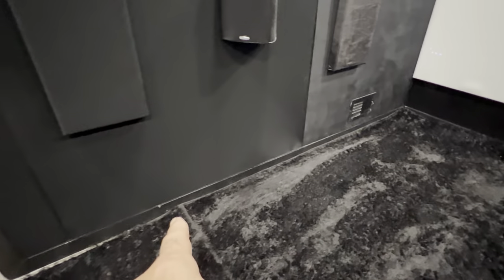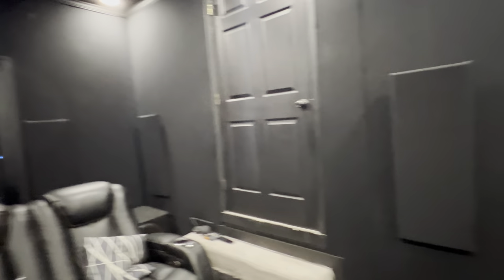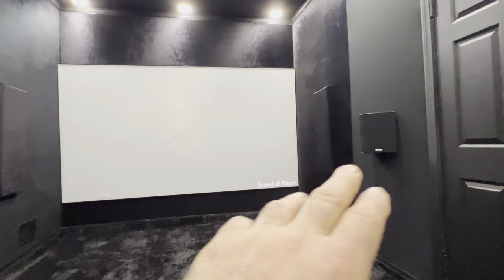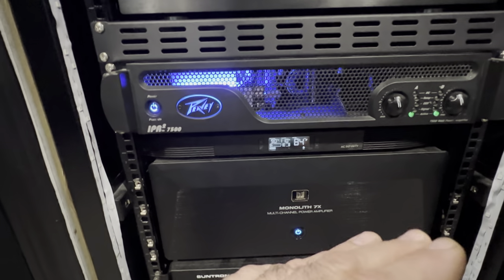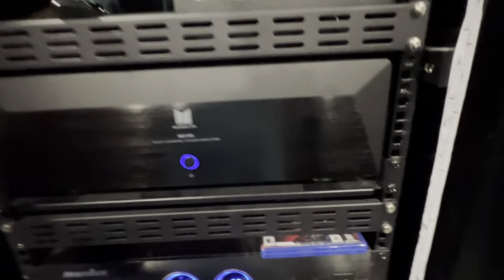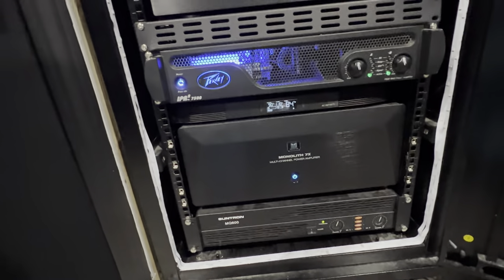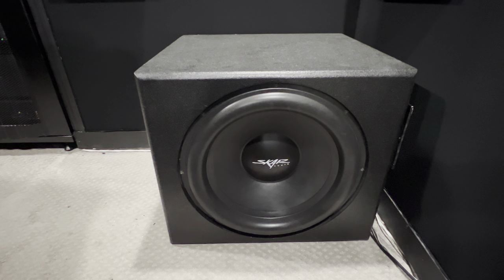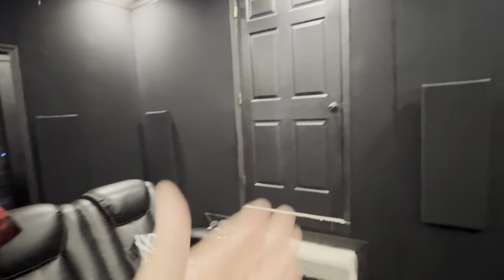Miscellaneous updates to the room !! Dedicated home theater build. 9.6.6 atmos￼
Erickhill sound level meter

Home theater has been a passion of mine for over 30 years. I have loved movies all my life! On my channel I’ll be doing equipment reviews, movie reviews on physical media and streaming and some how to’s and how not to’s.

18.4’ long
10.3’ wide
9.5’ ceiling

Silver ticket products screen 16:9 135” acoustic transparent series 7
Anthem avm90 processor
Peavey IPR7500
Suntron MQ600 subwoofer amp
Monolith 7x  amp for ground speakers
Monolith M2100 amp for front wides
Outlaw 7000x amp for atmos speakers
3 Polk audio RTIA9 LCR
2 Polk audio fxia4 front wides
4 Polk audio 265-RT in-wall side and rear surround
6 Polk audio ic60 ceiling atmos
2 skar 18’s in parts express sealed boxes
Panamax power line conditioner
Panasonic ub-9000 4k Blu-ray player
Logitech harmony elite remote with hub
64 gig Apple TV 4K streaming
Nvidia shield pro streaming and plex setup
3 Ac infinity aircom T8 fans
Echo Dot
PlayStation 5
Seatcraft Omega home theater seating